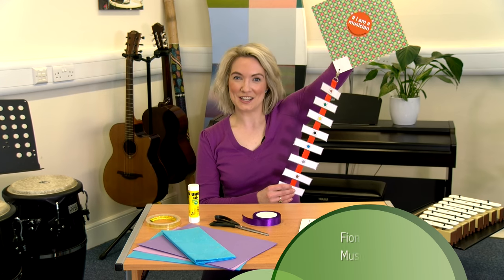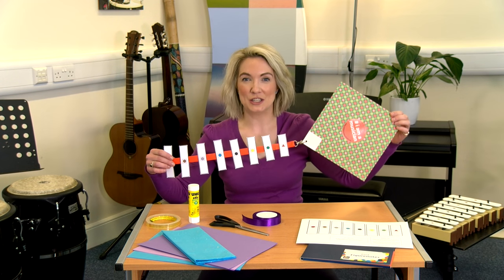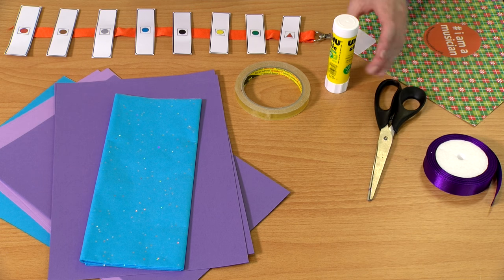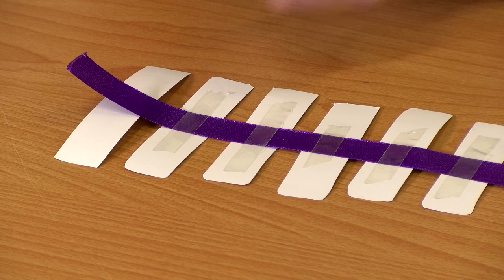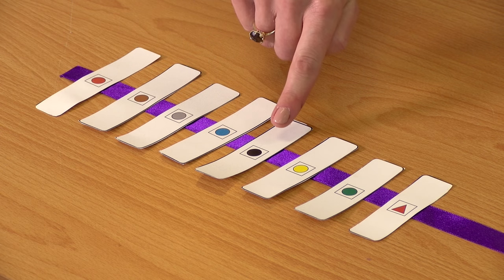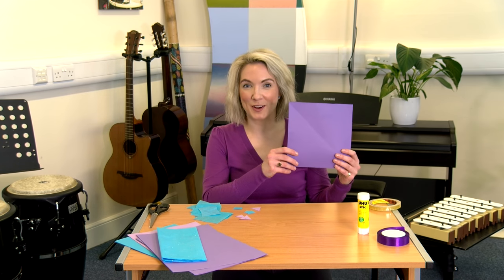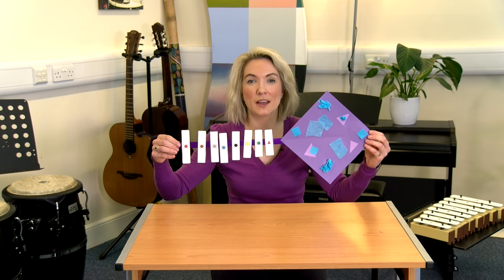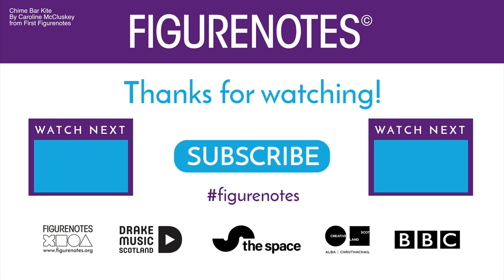Chime bars lesson idea | teaching the C Major scale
Learn how chime bars can be used to teach students about scales, using the brilliant and accessible Figurenotes system of colours and shapes to open up music education.

This tutorial shows how chime bars can give students responsibility and control, and an opportunity to experiment with note order. This episode is also useful for those looking for ways of combining art and music, visual stimuli and sound.

Fiona Sharp (Associate Musician, Drake Music Scotland, trained at City University, London, before specialising in using music with children and adults with Additional Support Needs (ASN).

Start using Figurenotes in your classroom and make sure every student has the opportunity to access music education!

Here’s the link to the First Figurenotes teachers’ pack, with the chimebar template along with lots more song and activity ideas for Early Years

All five online tutorials are now available to watch on our Facebook, YouTube and website guiding you through using Figurenotes to teach the keyboard, guitar, song, rhythm and pulse and scales.